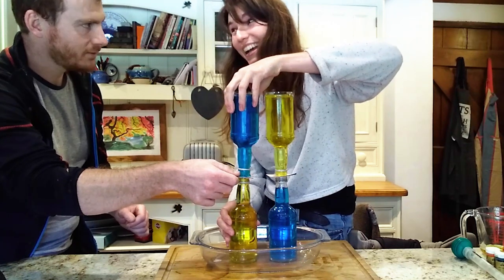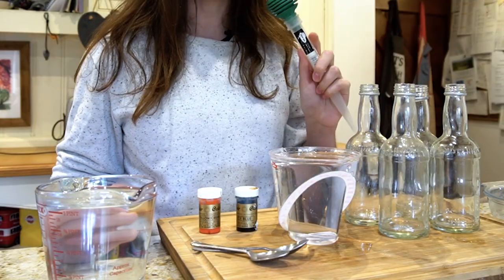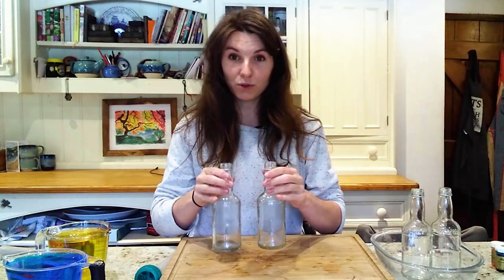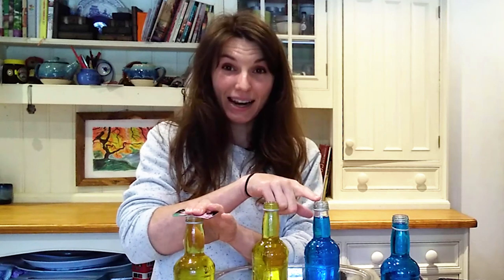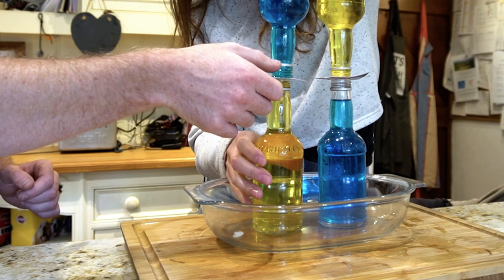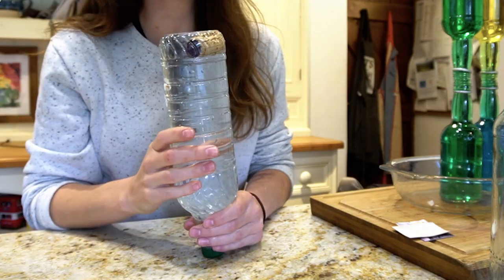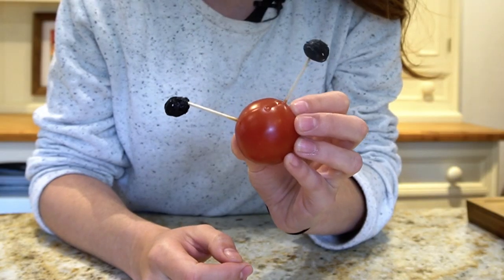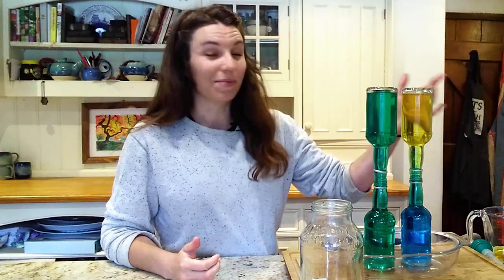Do Try This at Home episode 8: Hot water rising